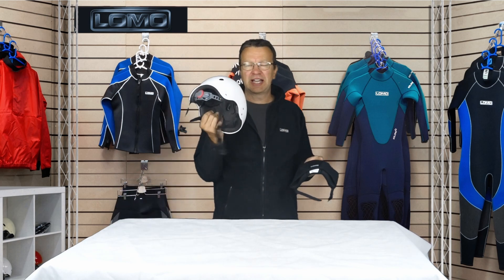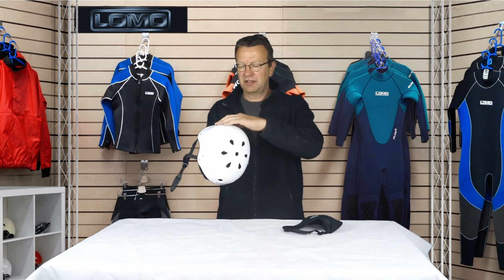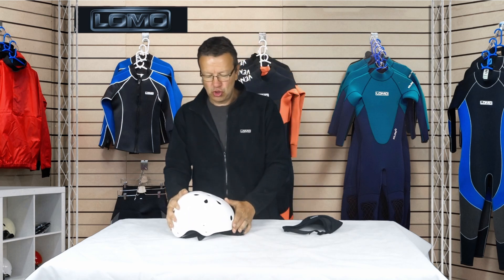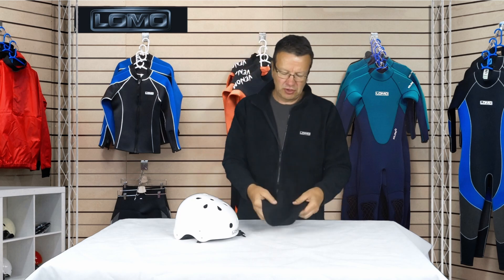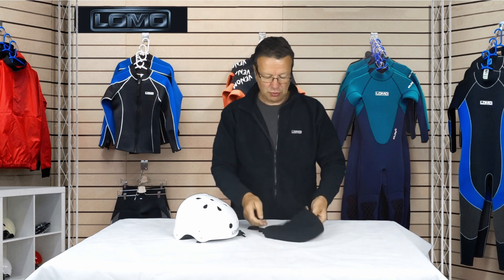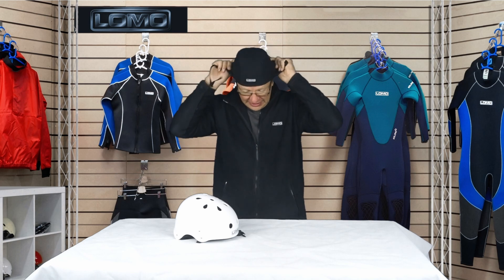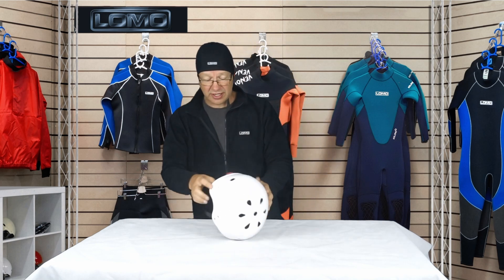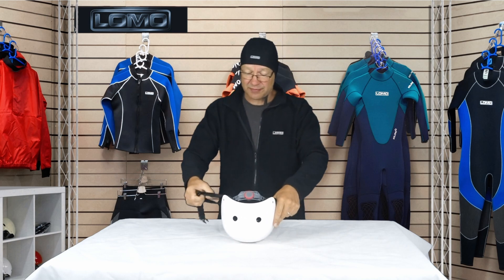Lomo 1mm Neoprene Micro Beanie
Demonstration of Lomo's 1mm Neoprene Micro Beanie
The Micro Beanie is made from high quality, stretchy and comfortable 1mm single lined neoprene. The seams are flatlock stitched to keep the seams flat and with the elastic trim, helps to ensure a tight fit around the head to limit cold water getting in.